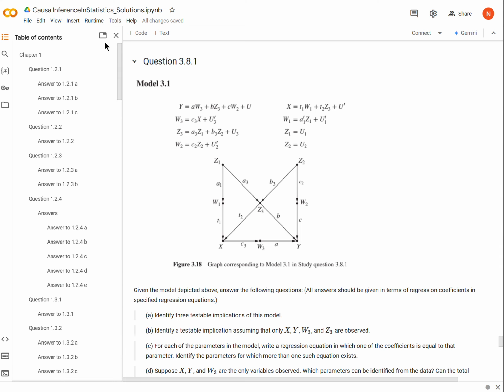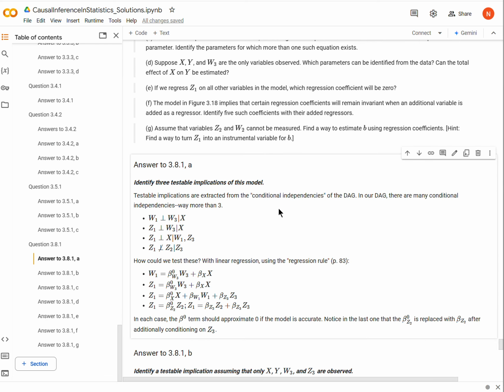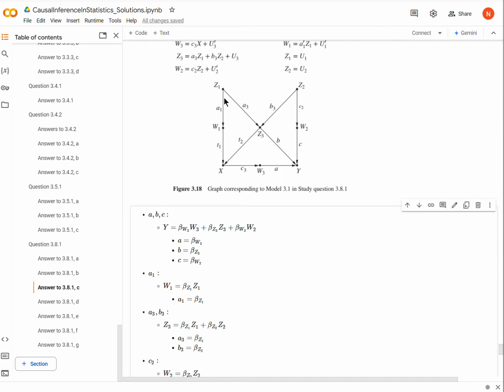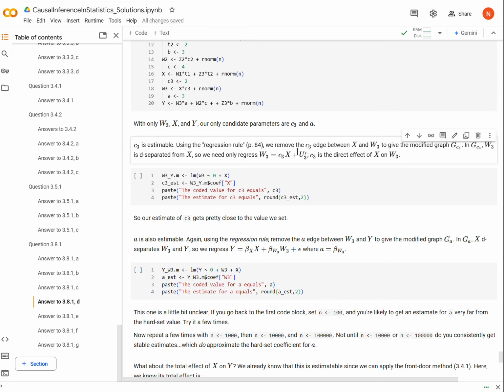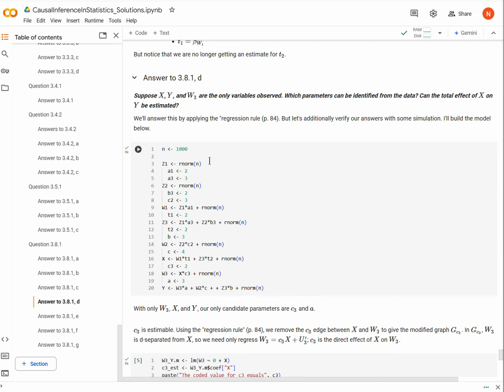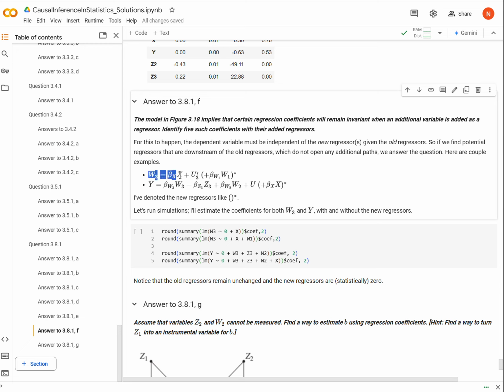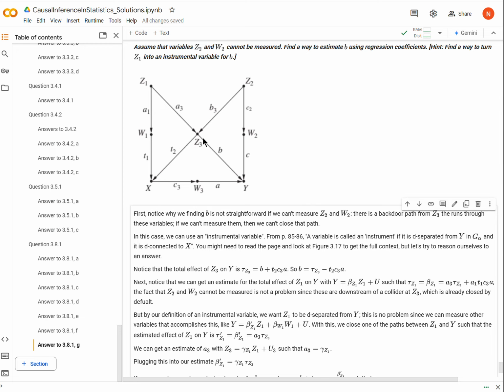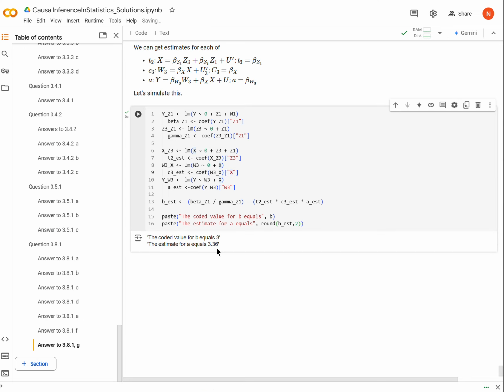Causal Inference in Statistics, Solution to Problem 3.8.1 | Parameter est w regression; instruments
Q3.8.1
Given the model depicted above, answer the following questions: (All answers should be given in terms of regression coefficients in specified regression equations.)

(a) Identify three testable implications of this model.

(b) Identify a testable implication assuming that only  X ,  Y ,  W3 , and  Z3  are observed.

(c) For each of the parameters in the model, write a regression equation in which one of the coefficients is equal to that parameter. Identify the parameters for which more than one such equation exists.

(d) Suppose  X ,  Y , and  W3  are the only variables observed. Which parameters can be identified from the data? Can the total effect of  X  on  Y  be estimated?

(e) If we regress  Z1  on all other variables in the model, which regression coefficient will be zero?

(f) The model in Figure 3.18 implies that certain regression coefficients will remain invariant when an additional variable is added as a regressor. Identify five such coefficients with their added regressors.

(g) Assume that variables  Z2  and  W2  cannot be measured. Find a way to estimate  b  using regression coefficients. [Hint: Find a way to turn  Z1  into an instrumental variable for  b .]